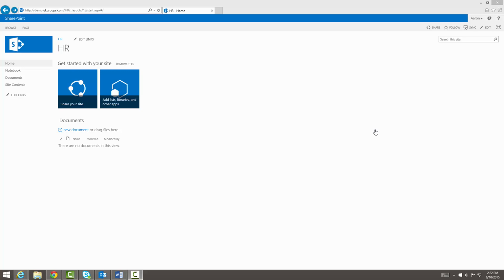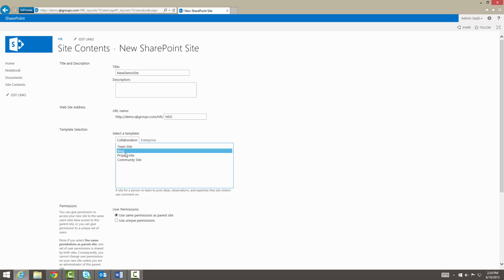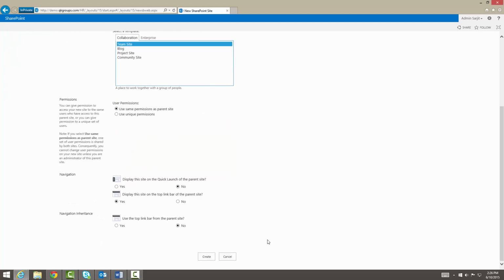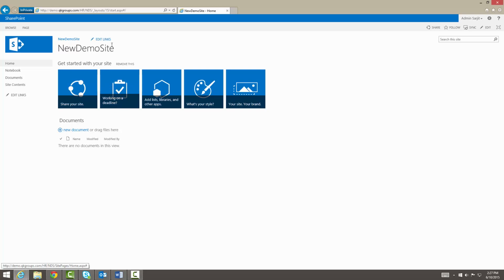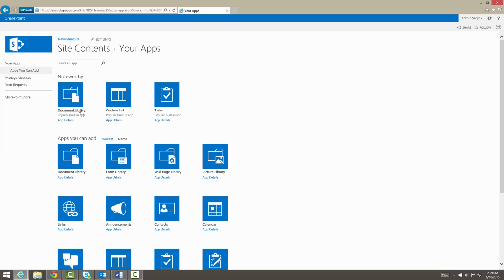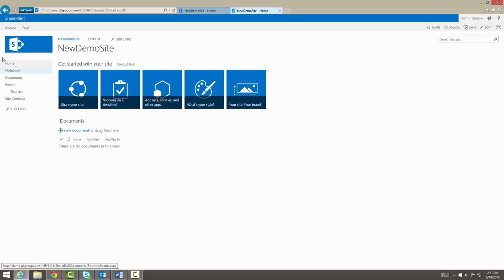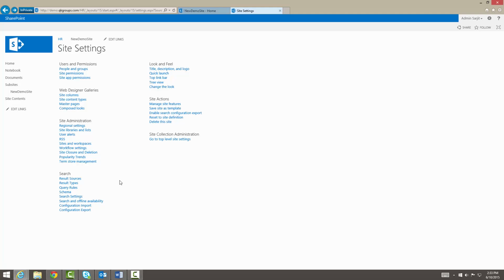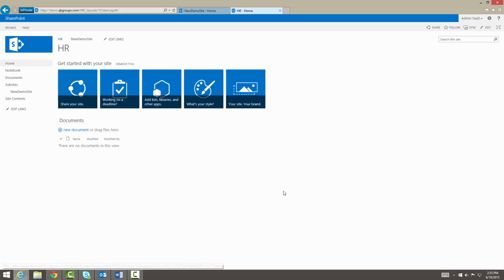SharePoint Site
Take a look at a SharePoint Site. We'll create the site and show you what is in it.